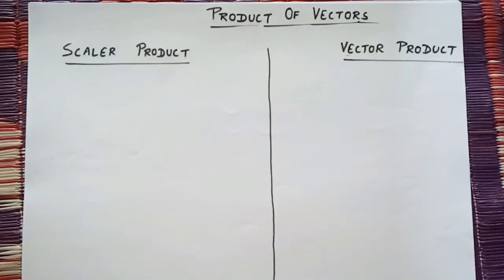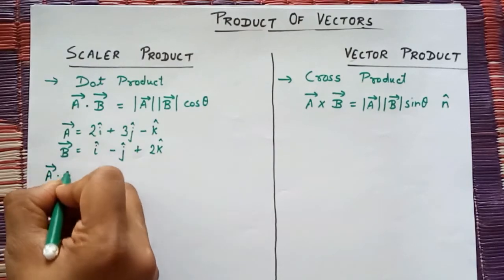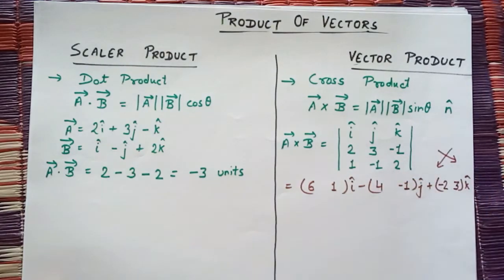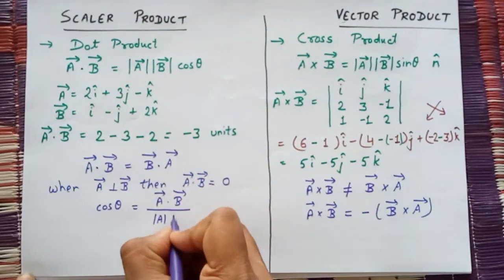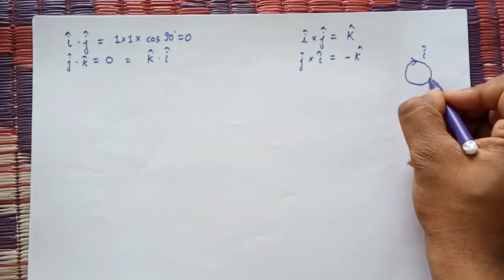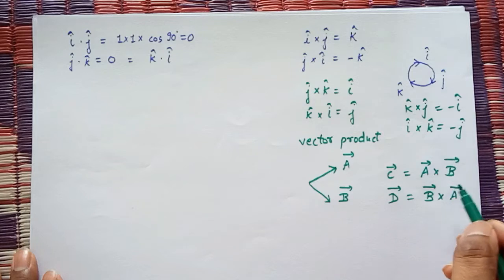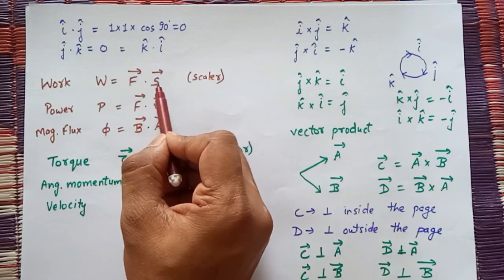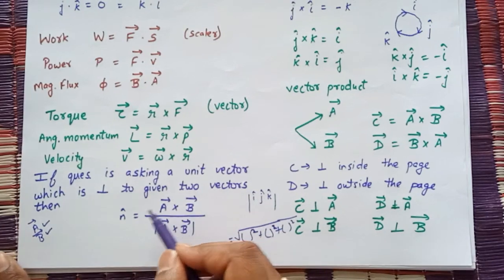Scalar and Vector Product (Chapter:4, Video:4) Physics XI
1. Scalar Product of two vectors.
2. Vector Product of two vectors.
This is a part of Ch. 4 (Motion in a Plane) Physics XI.